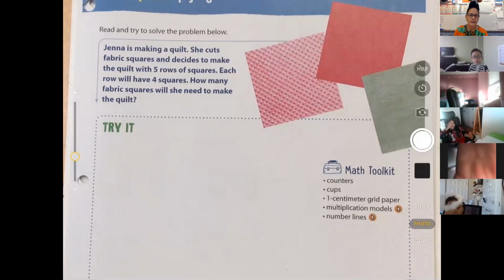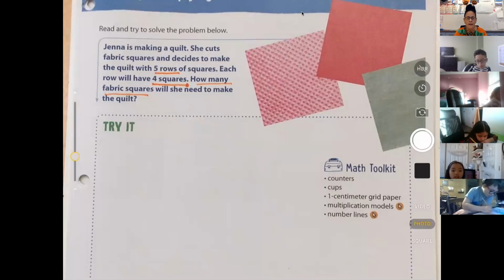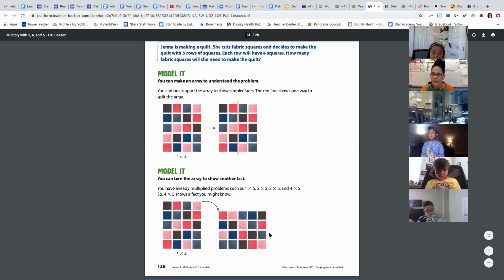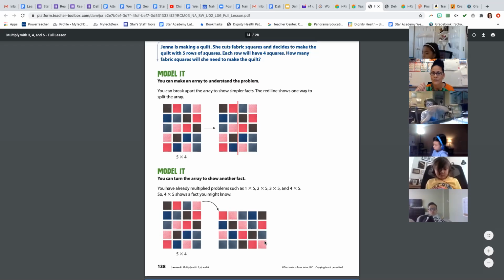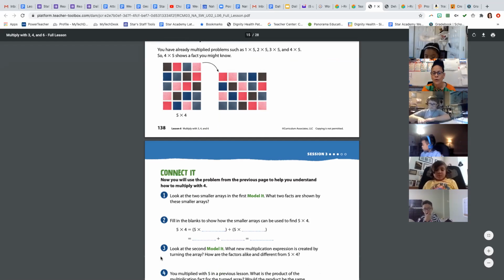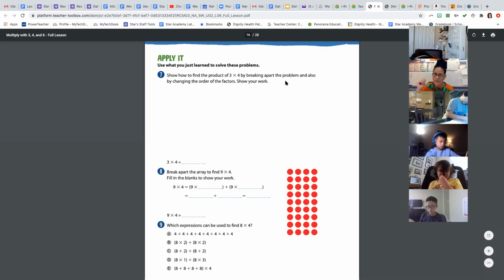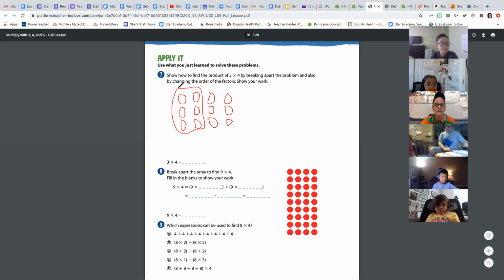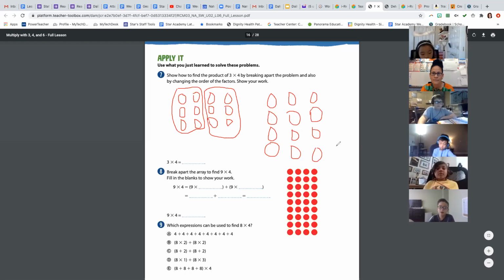10/29/20 - Math - lesson 6, session 3 - multiplying with 3, 4, & 5 - pages 137-142